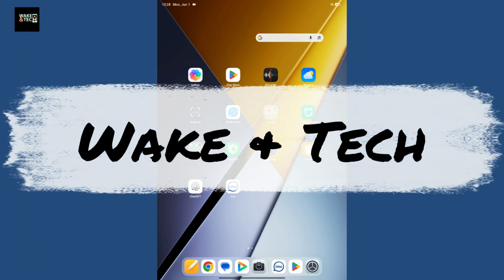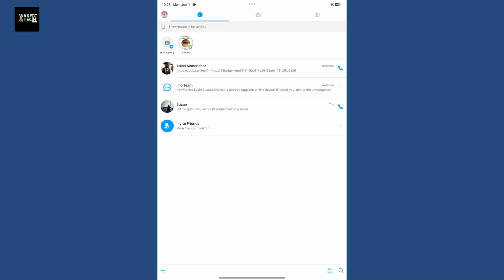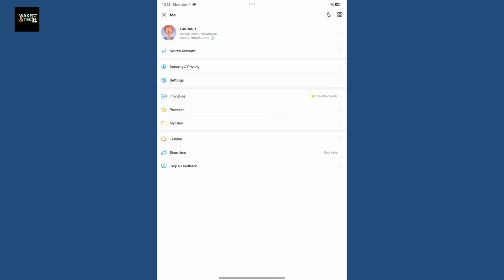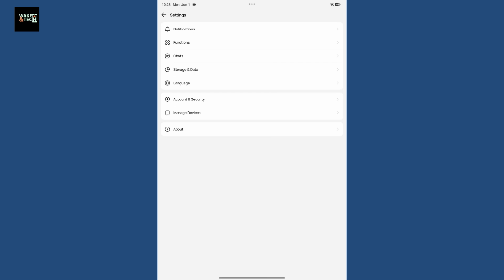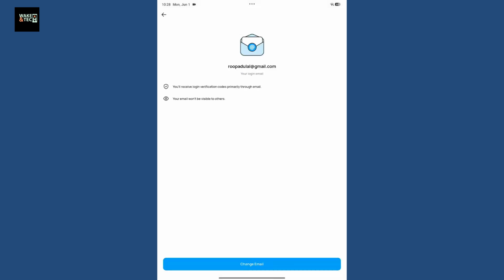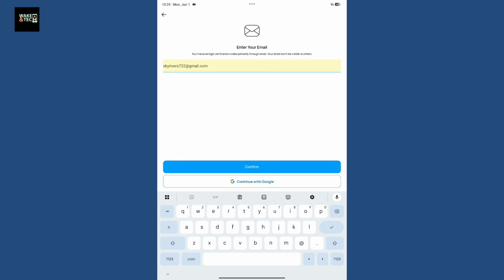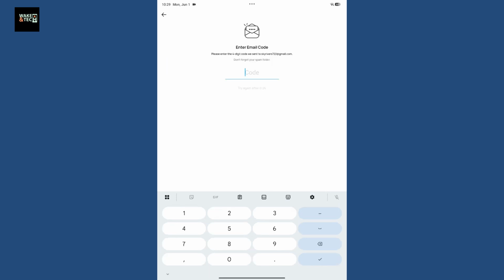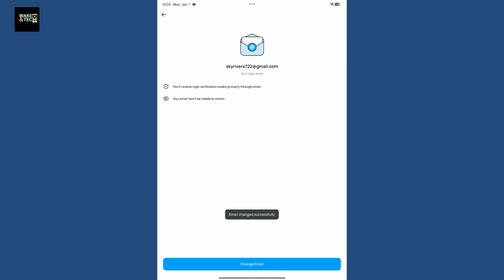How to Change Email on imo (Step-by-Step Guide 2026)?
Are you trying to change your email on imo but not sure where to start? Don’t worry — in this easy step-by-step tutorial, I’ll show you how to update or change your email on the imo safely and quickly in 2026.

This beginner-friendly guide will help you fix your account details without confusion. Whether you made a mistake in your email or want to switch to a new one, this video will walk you through the full process in a simple way anyone can follow.